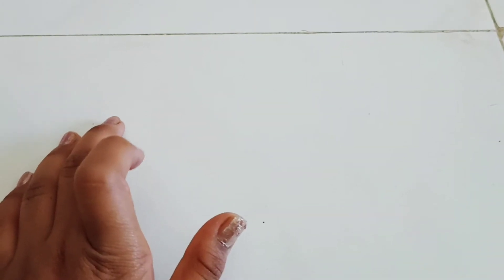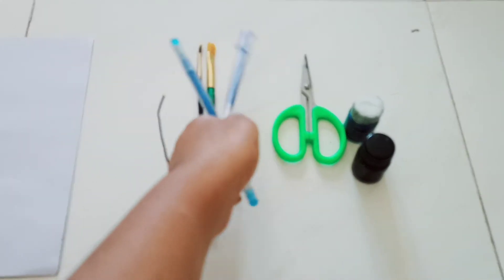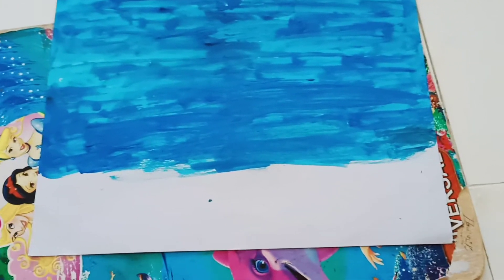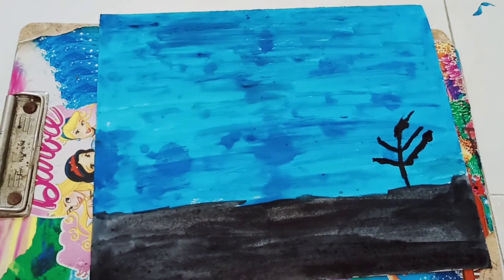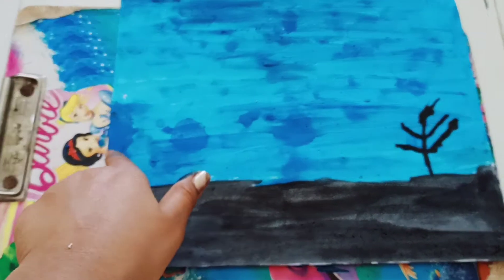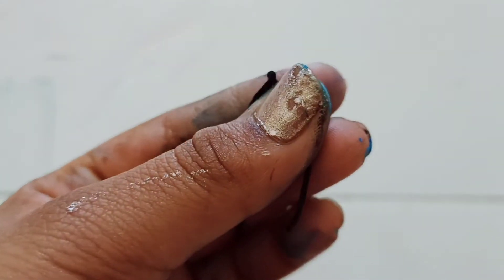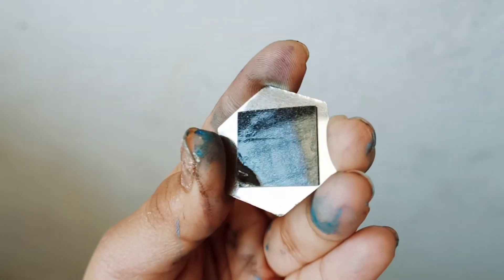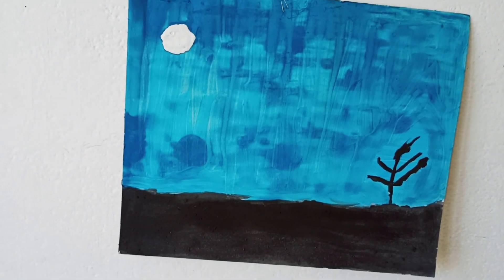how to do a painting 🎨